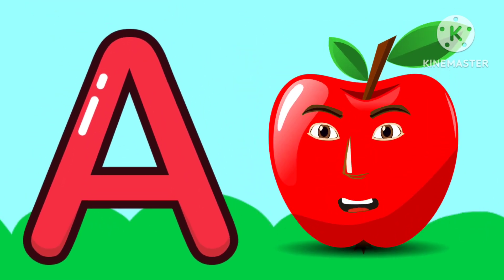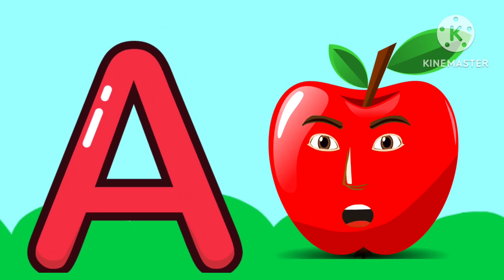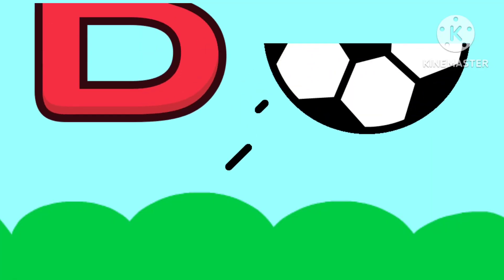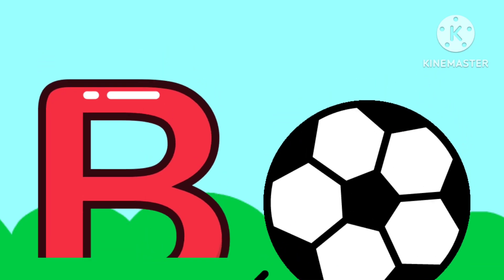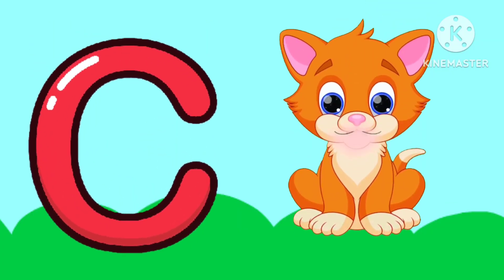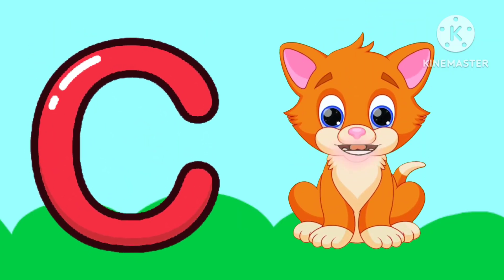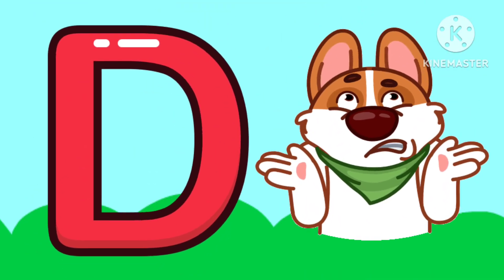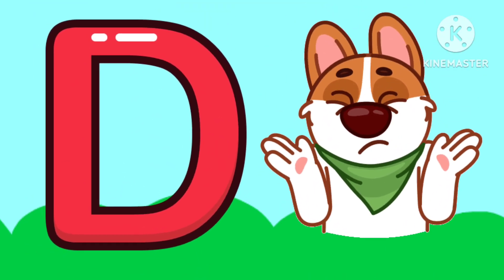aforapple - bforball - ABC Phonics Songs Nursery Rhymes - Alphabets Songs#abc ‎@play.packet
ebra

Apple -🍎
Ball - 🏀
Cat - 🐱
Dog - 🐶
Elephant - 🐘
Fish - 🐠🐋🐟
Goat - 🐐
Hen - 🐔
Ice cream -🍦
Juice - 🍹
kite - 🪁
Lion - 🦁
Mango - 🥭
Nose - 👃
Orange - 🟠
Parrot - 🦜
Queen - 👸
Rat - 🐀
Ship - 🚢
Umbrella - ☂️
Vegetable  - 🥦🥕🌽
Watch  - 🕙
xmastree -🎄
Yoga - 🧘‍♀️
Zebra - 🦓

Alfabet song,
Alfabet geet,

THANKS FOUR WATCHING THIS VIDEO